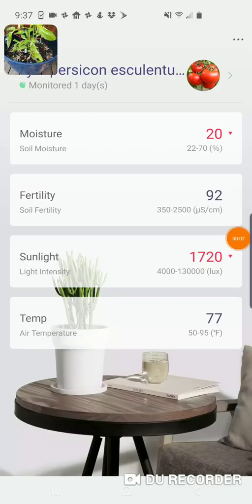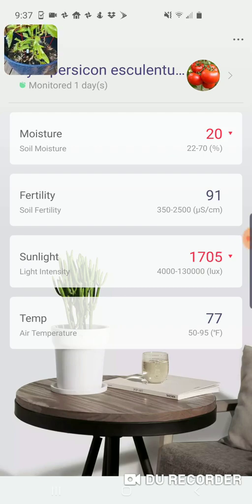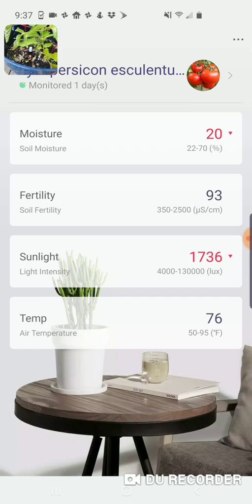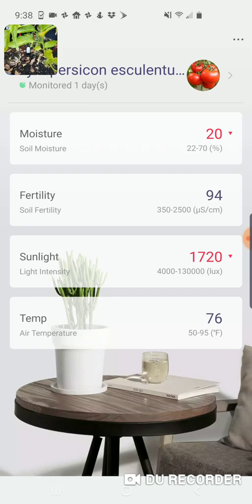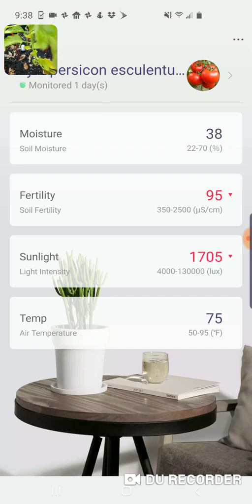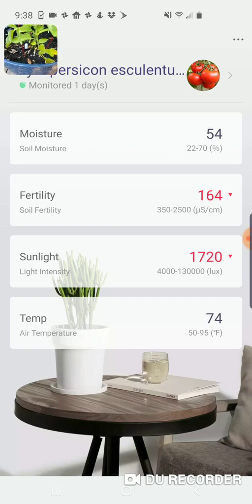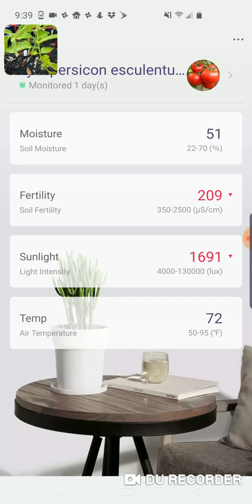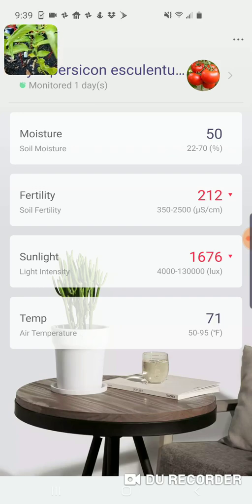Monitor Watering With North Plant Sensor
Using the North Plant sensor and Bluetooth-connected app to monitor the water level of plants in your smart garden, and using the app to save water by only watering when you need to, August 13, 2019.